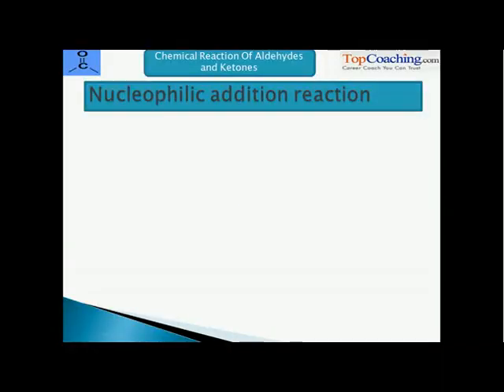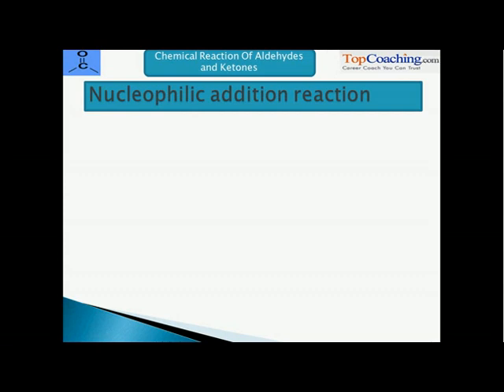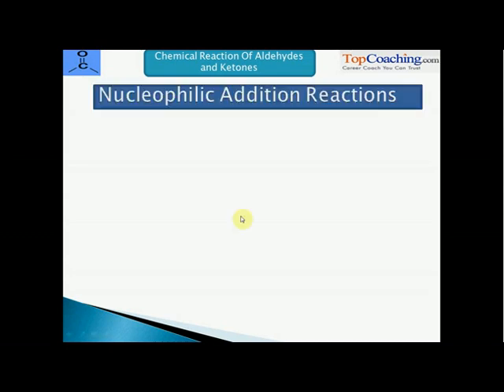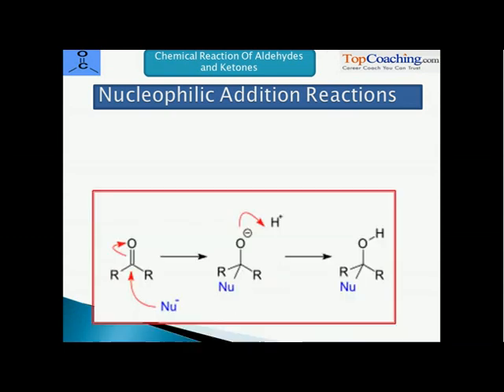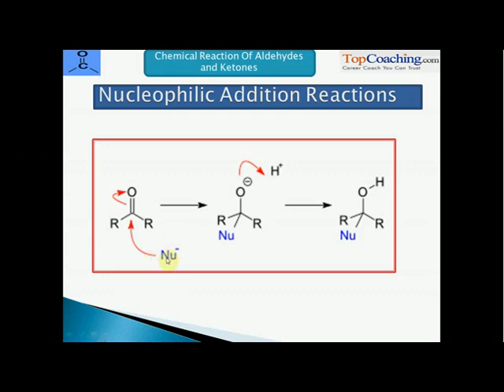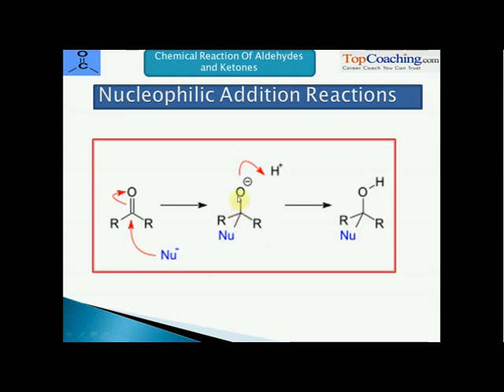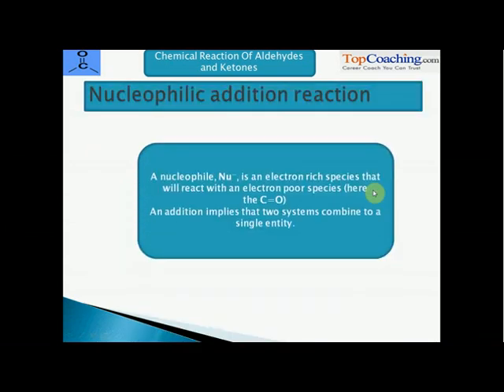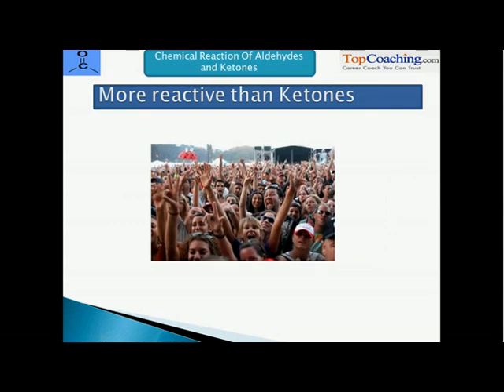Chemical Properties of Aldehydes and Ketones